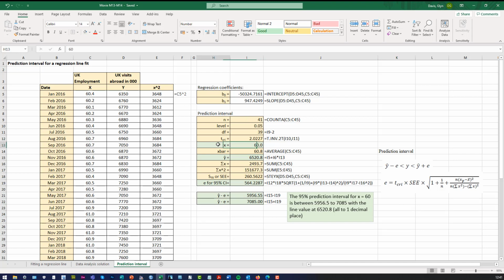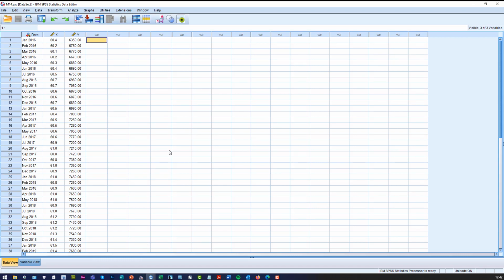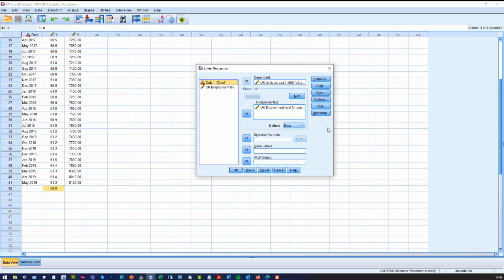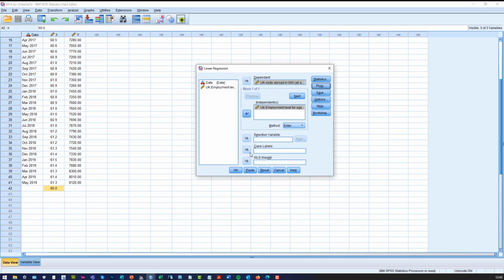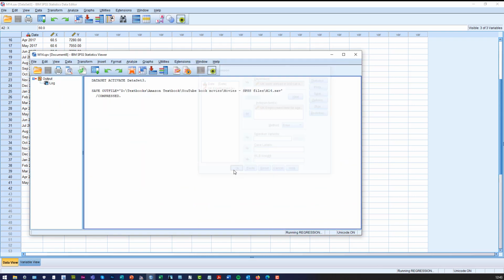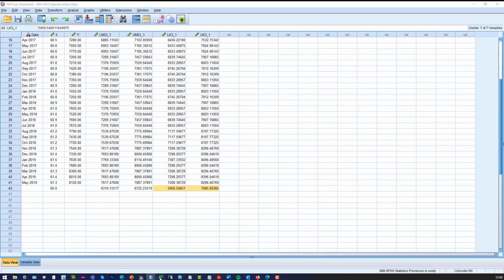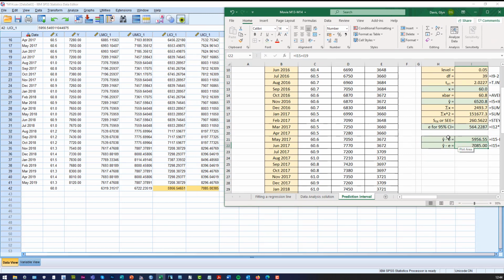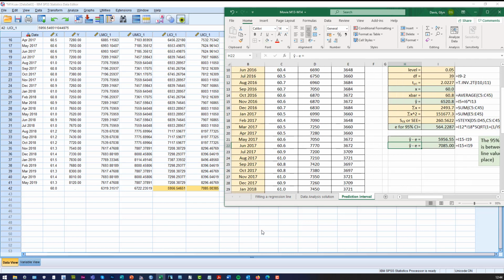M14SPSS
Regression analysis - fitting a prediction interval for a value of x = xp using SPSS